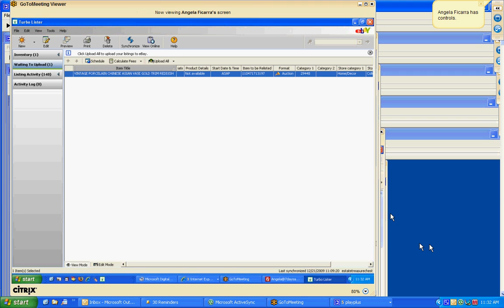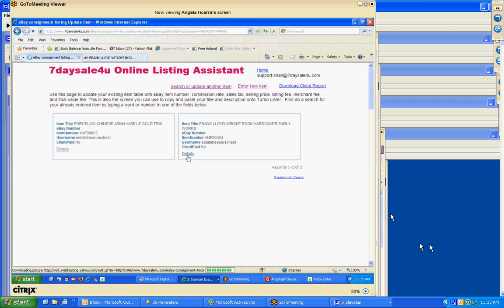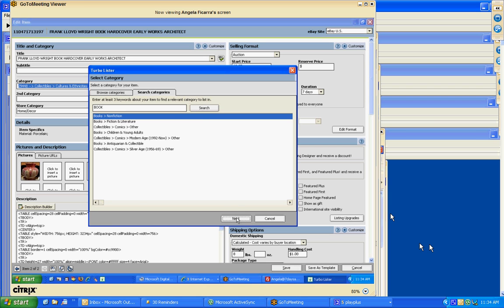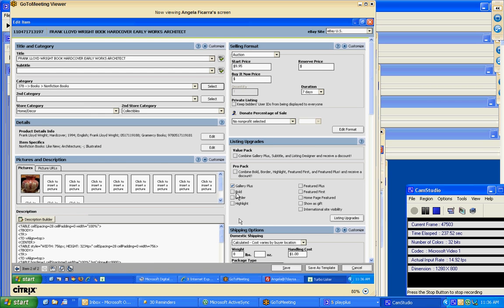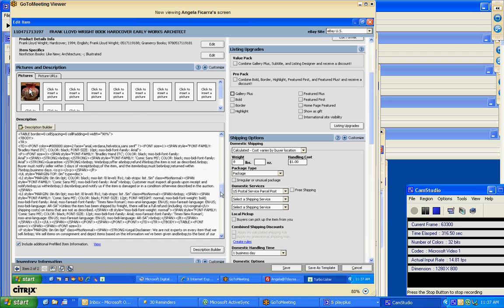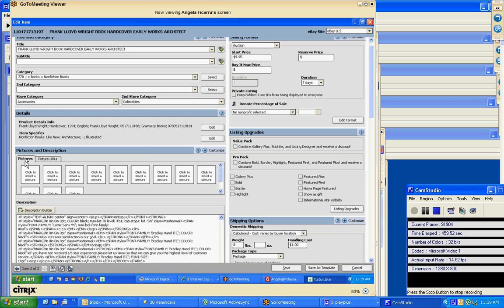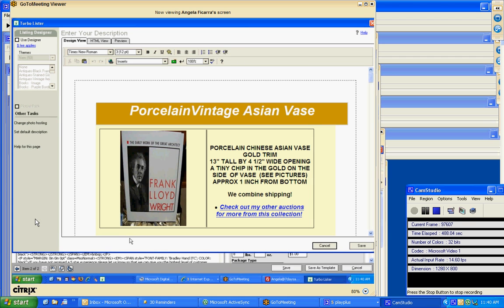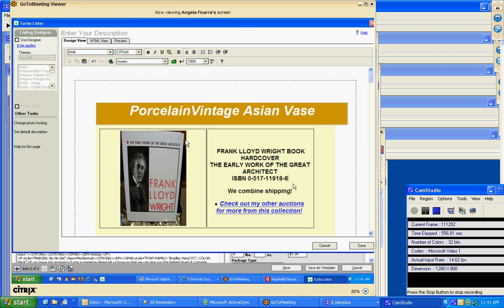Create New eBay Listings Using Your Turbo Lister Template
Questions? Go to 7daysale4u.com. Once you have created a template in Turbo Lister to use to list on eBay, you can use that template to create additional listings in bulk.